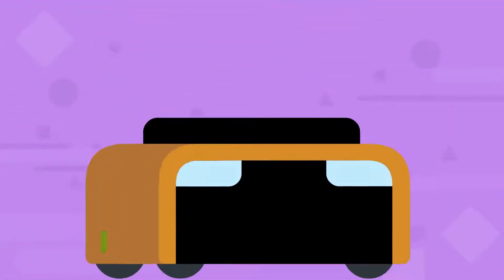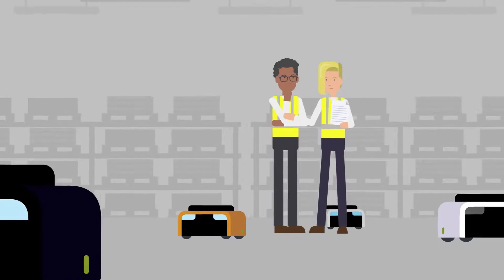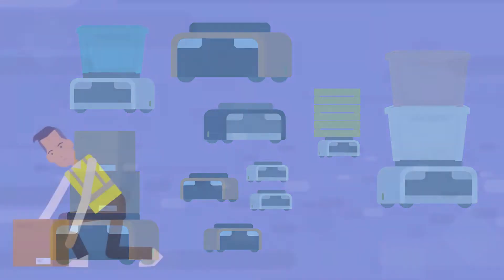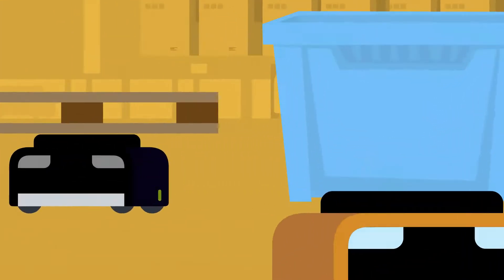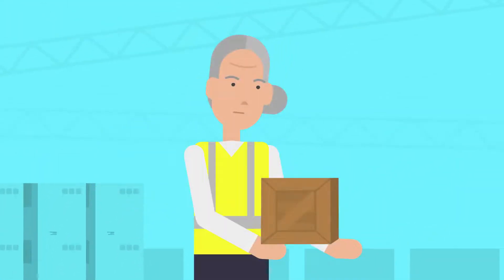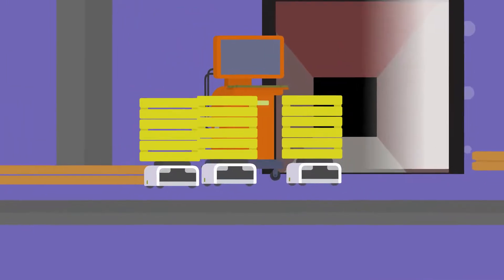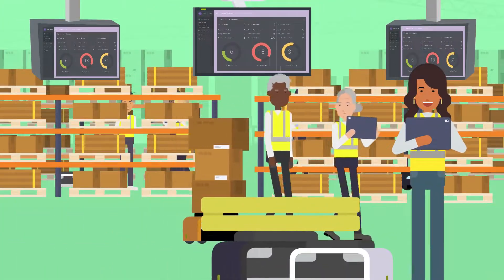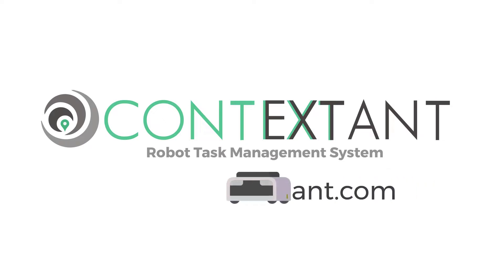Contextant - Animated Explainer Video by TJ's Animation Workshop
We create animated videos that help you explain to, educate, and entertain your prospects.
View more of our work: TJS Animation (tjsanimationworkshop.com)
Give us a call anytime: 662 – 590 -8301